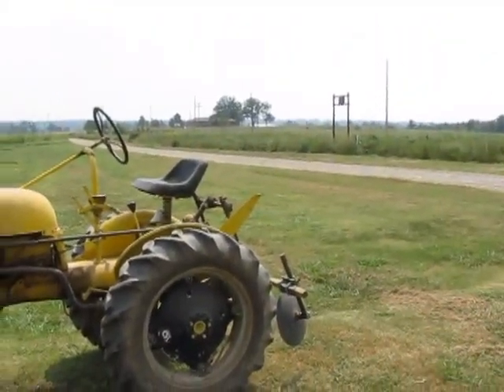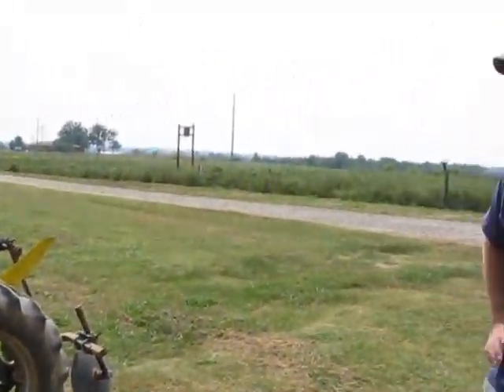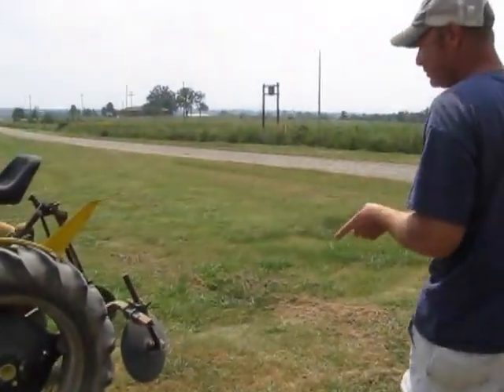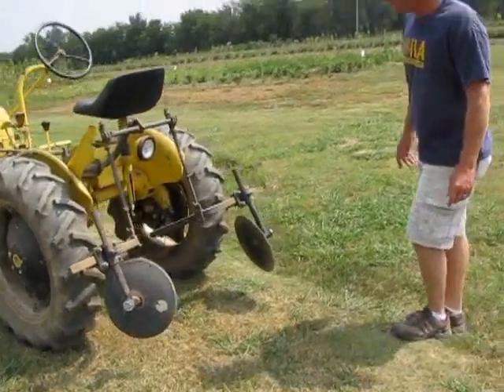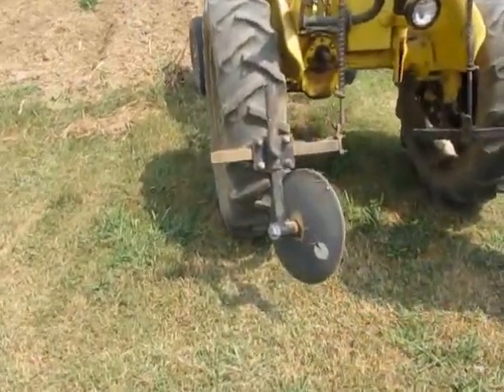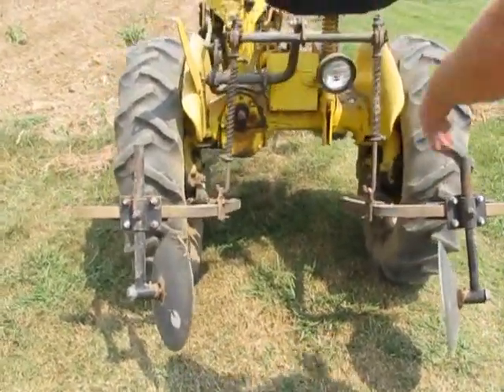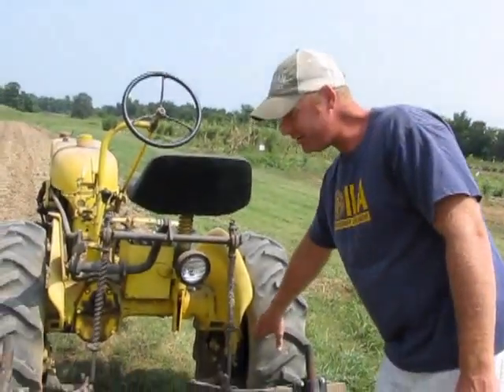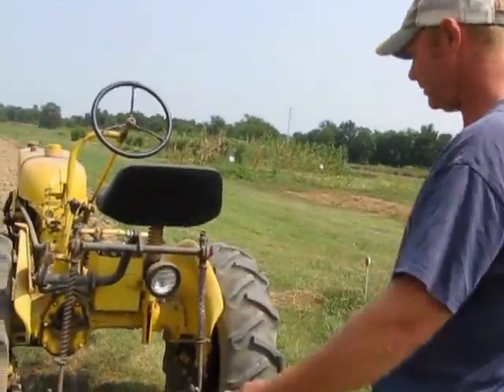Using a Bed Shaper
Horticulture Program Assistant Bill Edgar demonstrates using a bed shaper to form raised beds for planting.